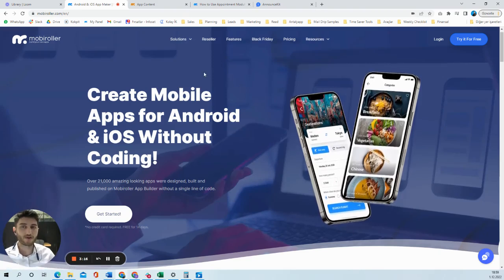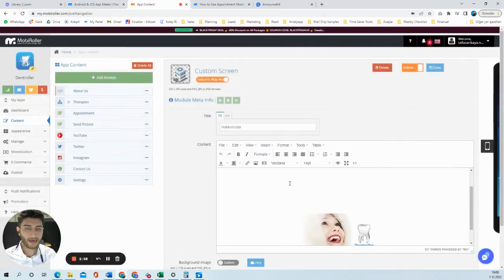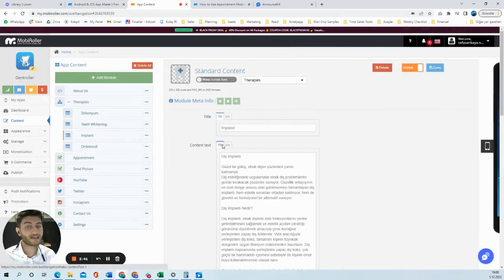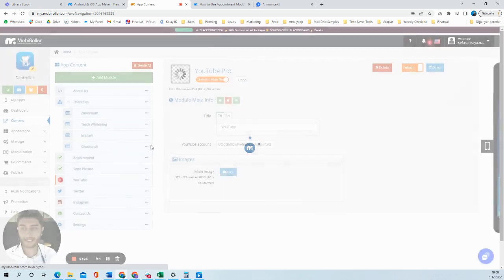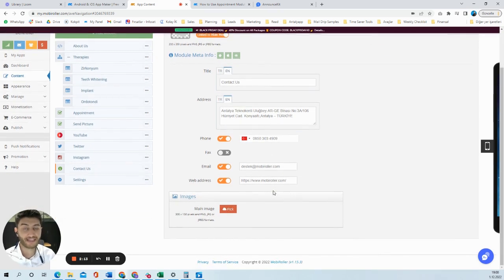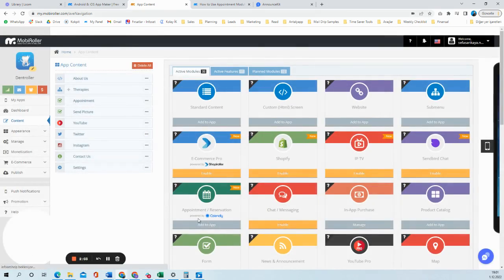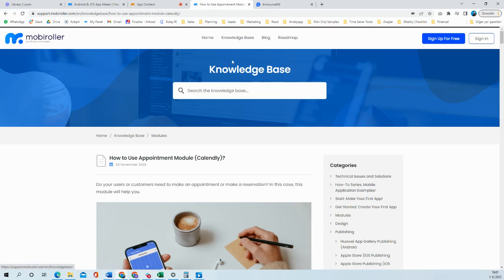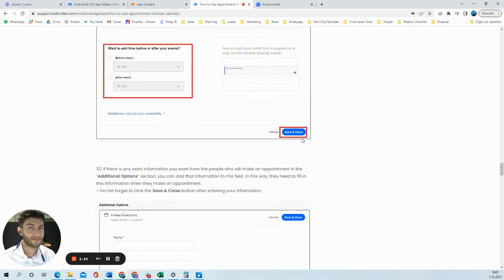Make An Appointment App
Save time with the scheduling app. It will save you from exchanging endless emails with your clients.

Ease of being mobile 📲
You can easily integrate Calendly with Mobiroller and users can schedule via the app. This is going to save everyone's time and it is going to be very easy. Follow the instructions from the below link, and when you integrate the new module, generate a new APK.